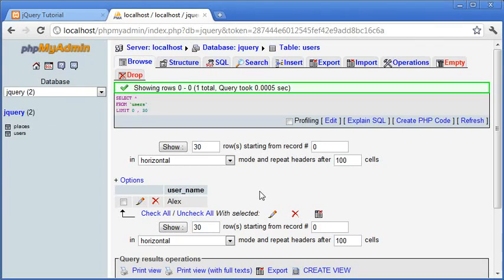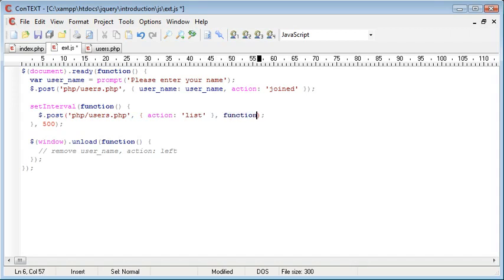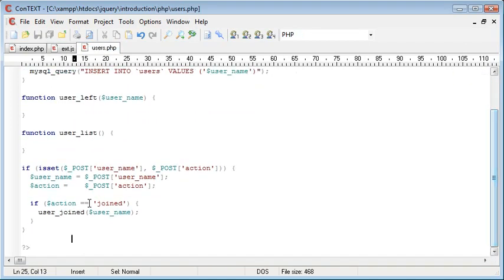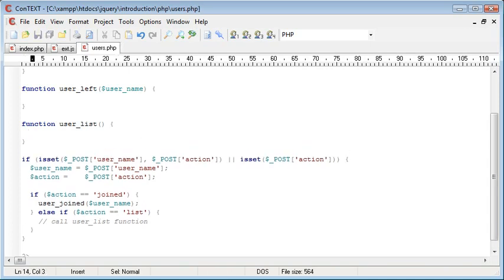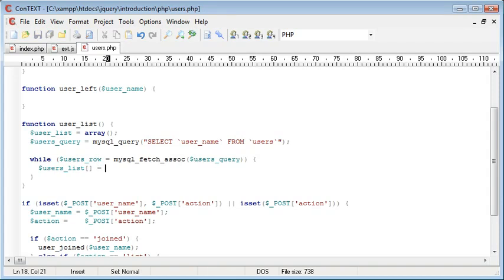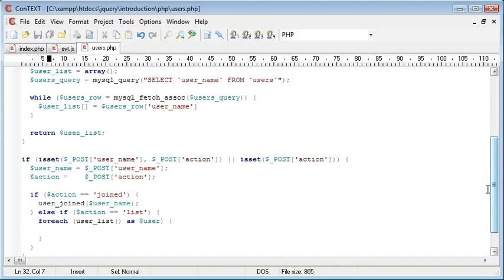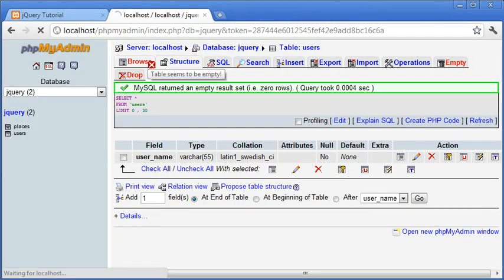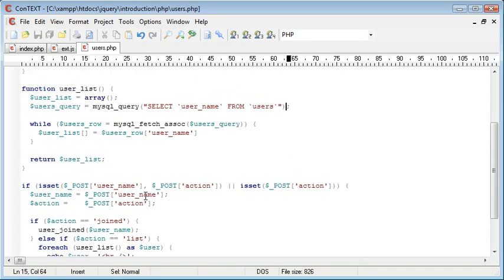jQuery 185 Users online sample application